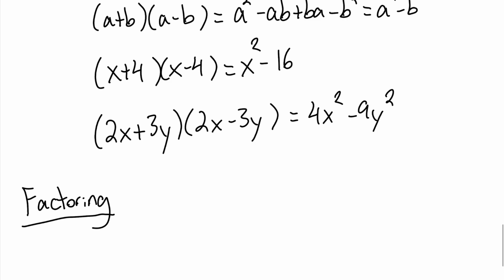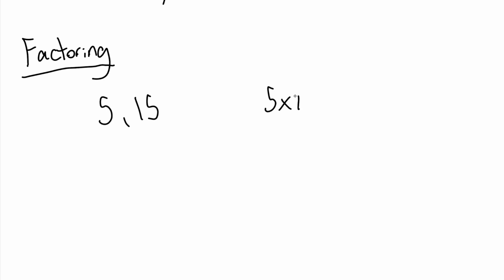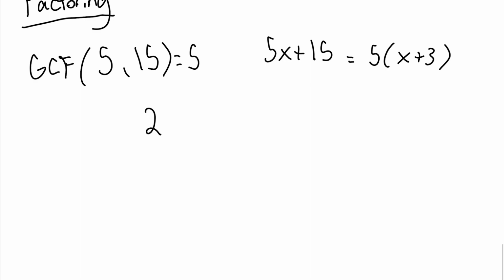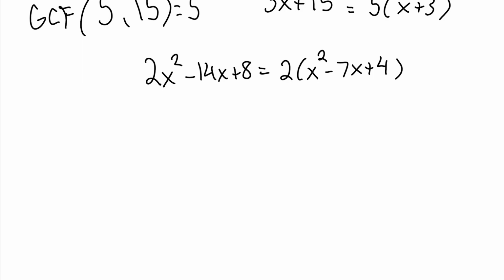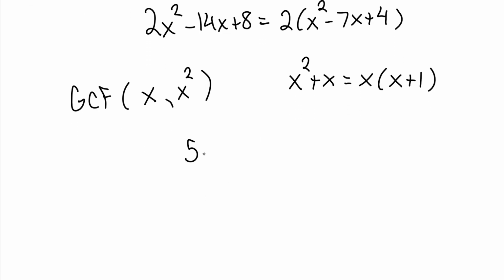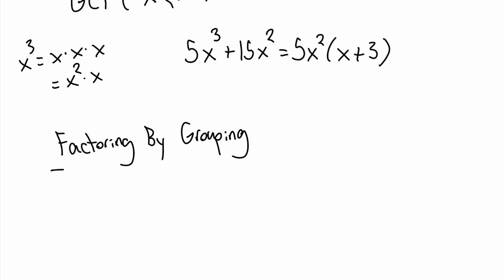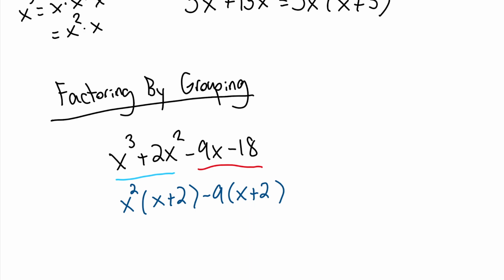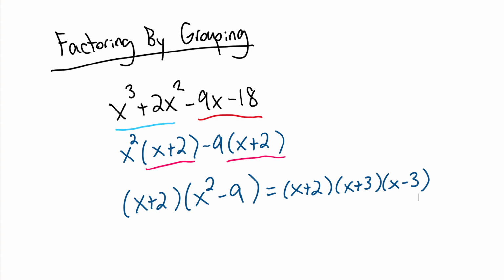32 Factoring GCF Grouping